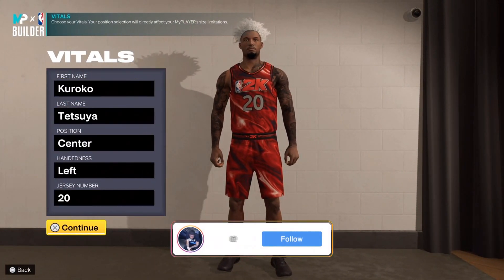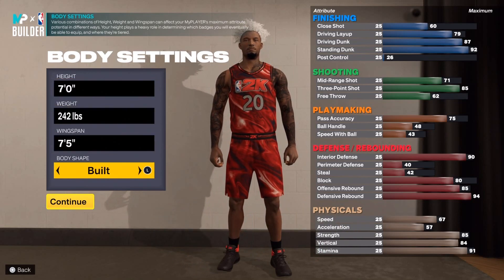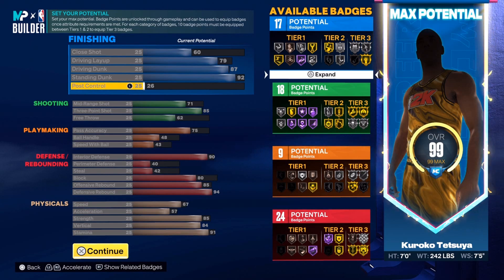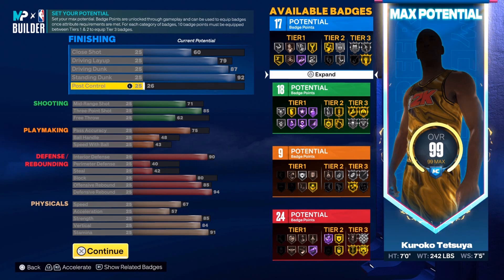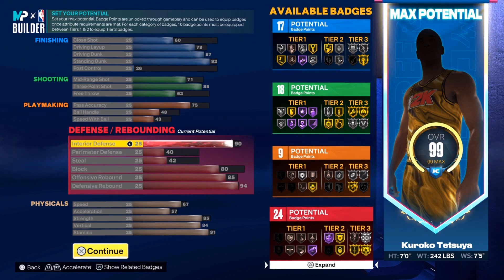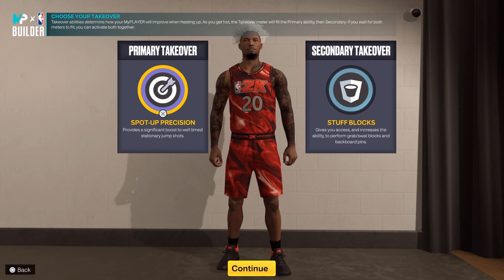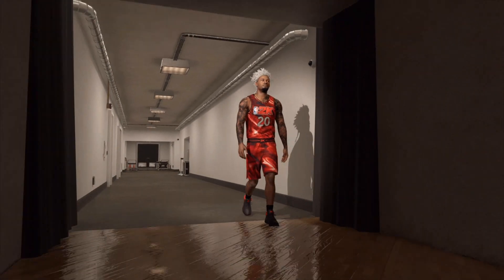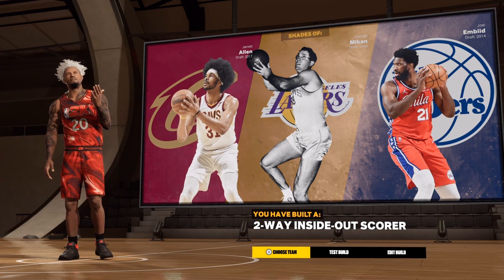If Prime Dwight Howard And Joel Embiid Had A Kid On NBA2K23